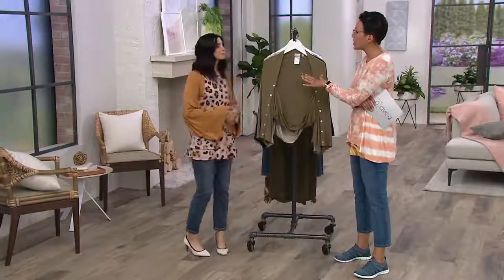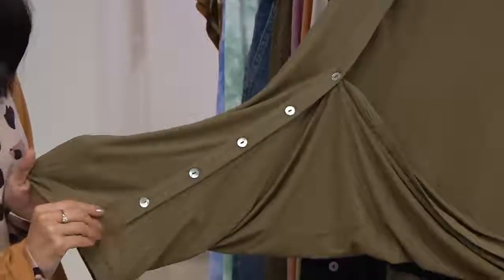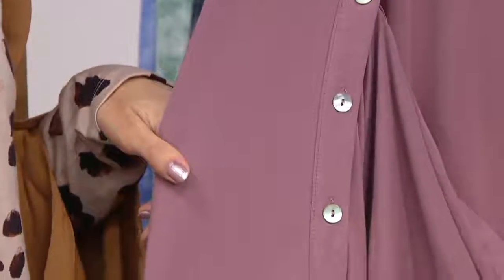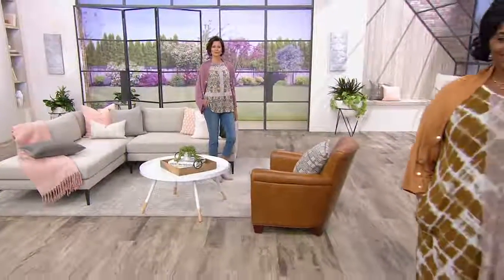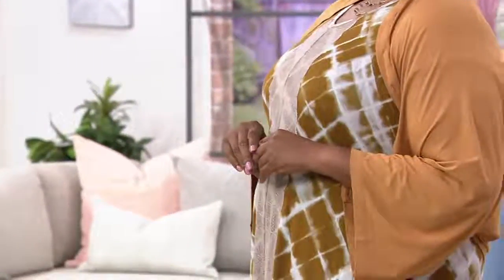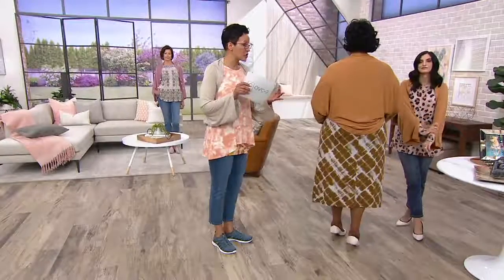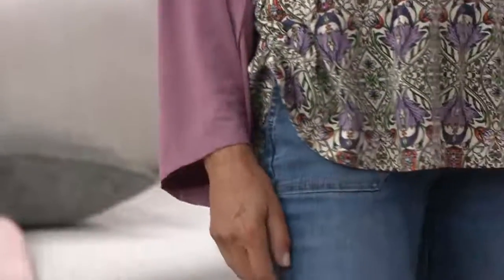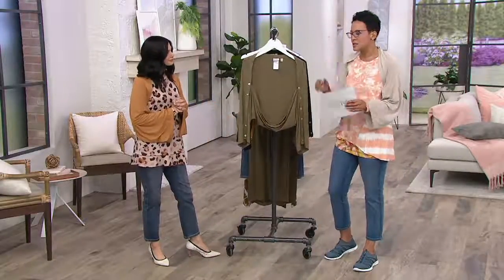LOGO by Lori Goldstein Rayon 230 Shrug with Button Sleeve Detail on QVC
LOGO by Lori Goldstein Rayon 230 Shrug with Button Sleeve Detail

Keep this super-soft shrug with button details close at hand for a cozy layer that proves comfort is not afraid to be cute. From LOGO by Lori Goldstein&reg;.